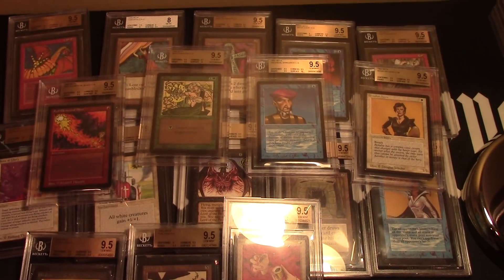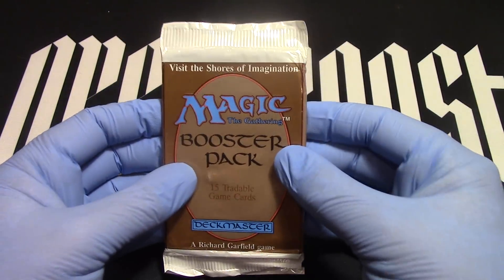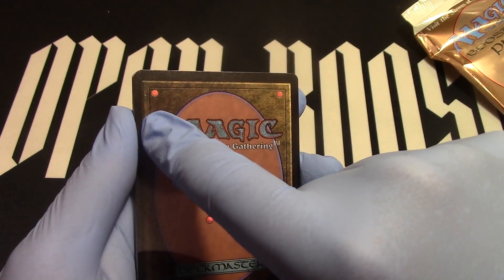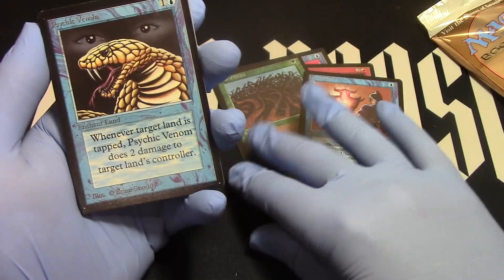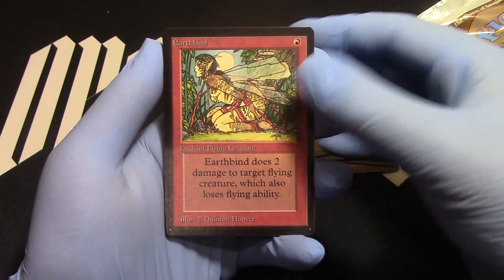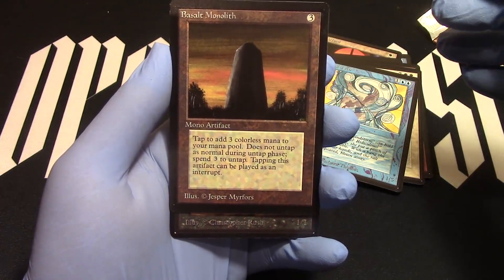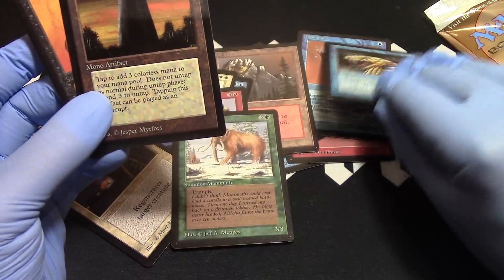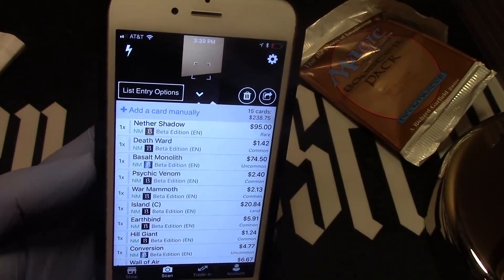MTG Beta booster 63 opened! Let's get ready for GP Vegas!!